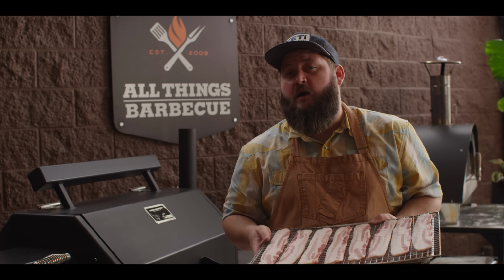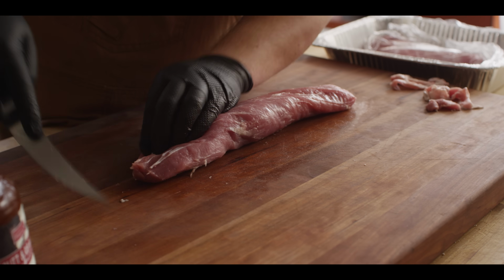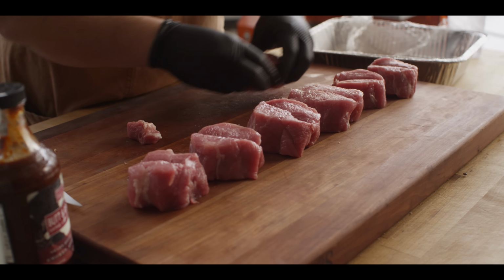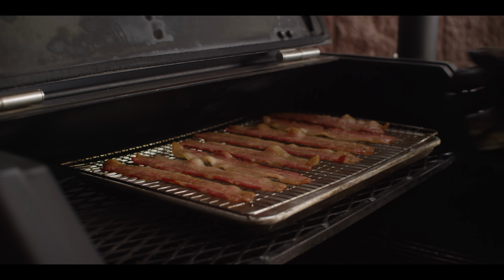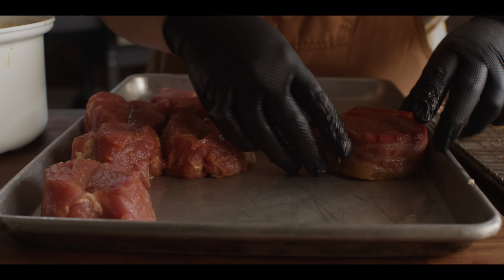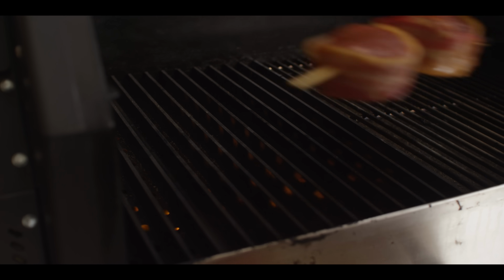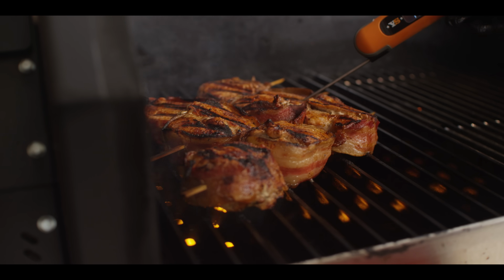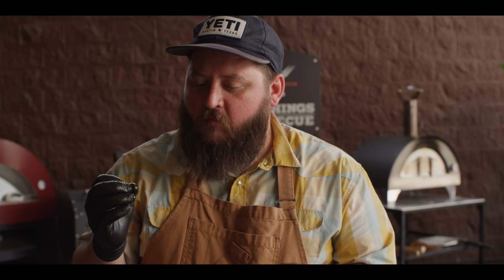Bacon Wrapped Pork Tenderloin Medallions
Chef Tom fires up the Yoder Smokers YS640s Pellet Grill for these EASY Bacon Wrapped Pork Tenderloin Medallions!

*** TIME STAMPS ***
00:00 Intro
00:26 Par-cooking the Bacon
00:53 Trimming the Pork Tenderloin
03:21 Marinating the Pork
04:35 Bacon Wrapping the Medallions
07:07 Seasoning the Medallions
07:39 Grilling the Medallions
08:53 Finishing Temperatures
10:00 Let's Have a Taste
10:50 Outro